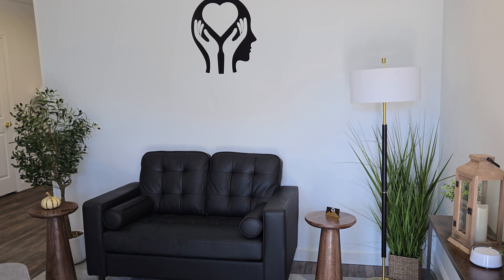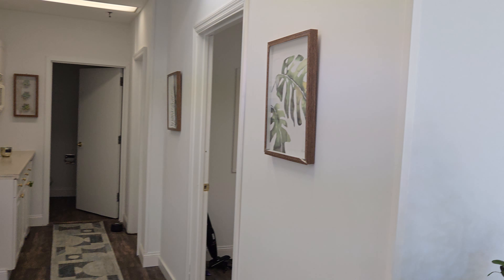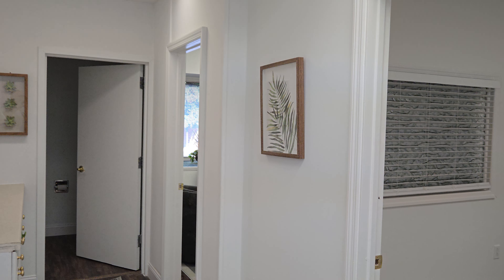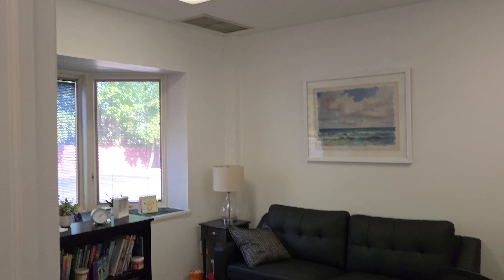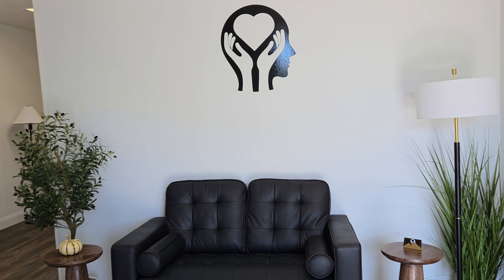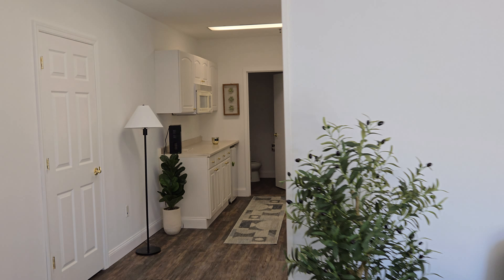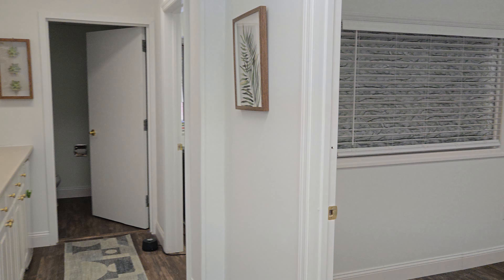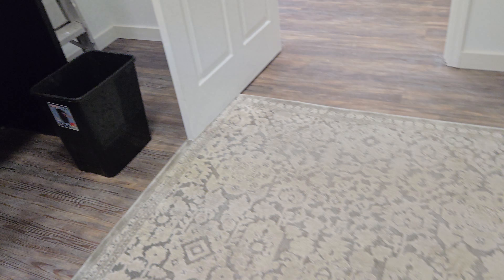Tommy Toolz task is complete